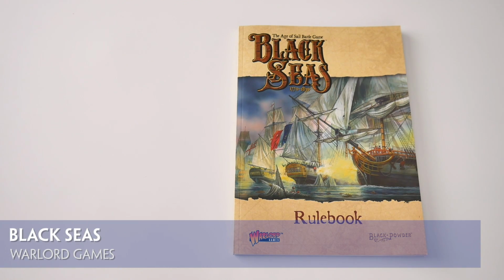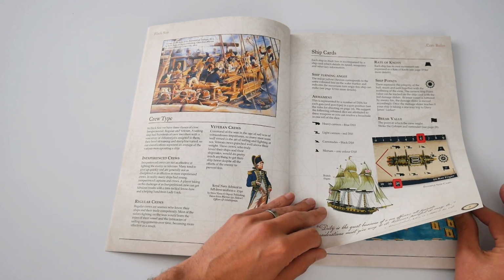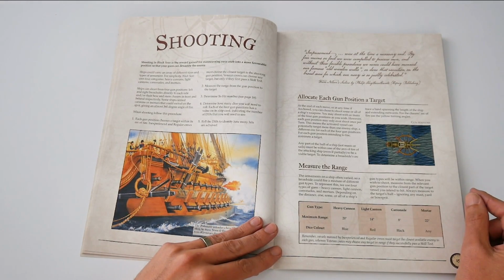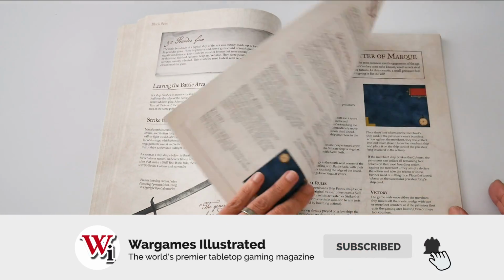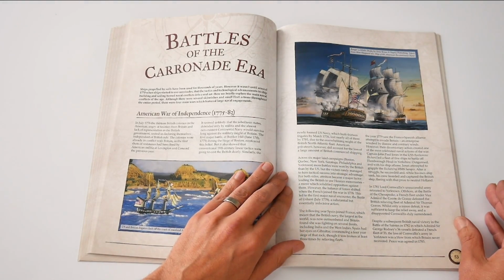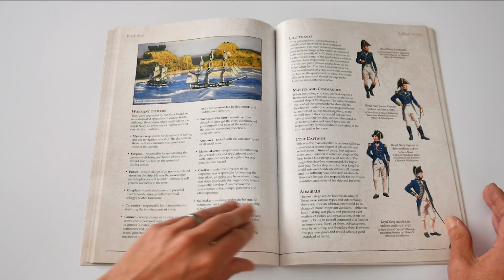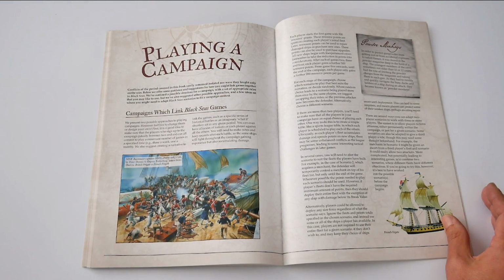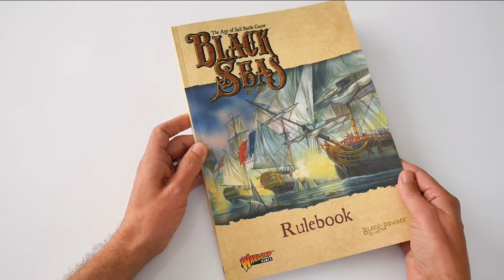Black Seas | Warlord Games | INDEPTH Flipthrough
Just as we were about to post this week’s Primetime bulletin we were handed a copy of the rulebook for Warlord's new ‘Age of Sail Battle Game’ Black Seas. In order for our Prime Members to see it before anyone else we’ve rushed out this initial Flipthrough of the book. You will find loads more Black Seas coverage in the October issue of WI and when we get our hands on the 'Master and Commander Starter Set' we will do a thorough unboxing of the game.